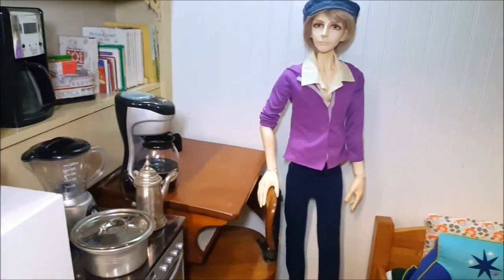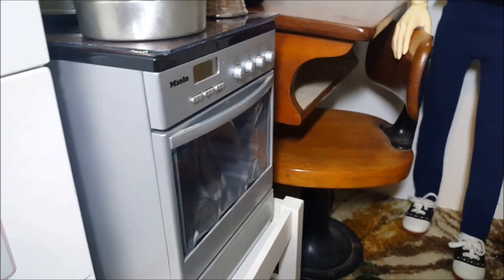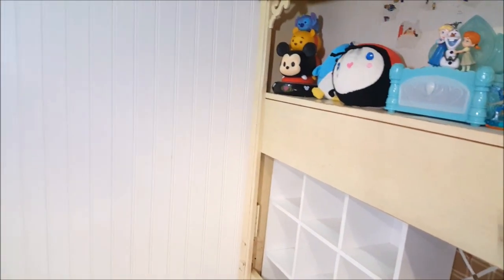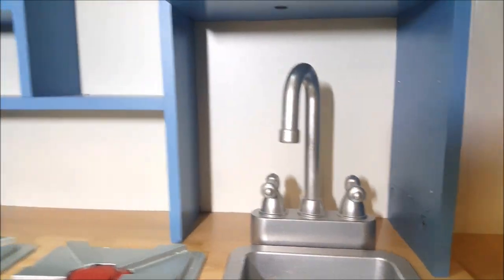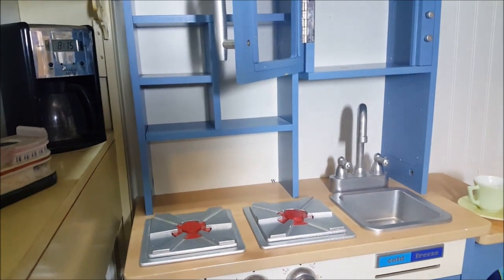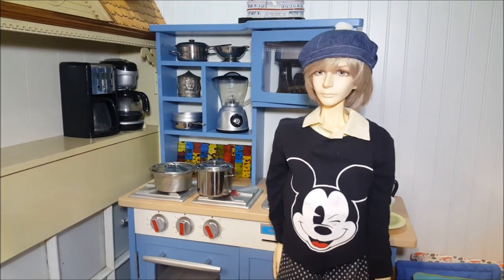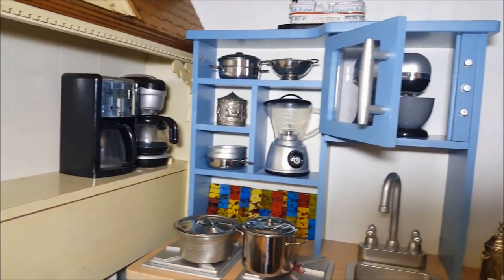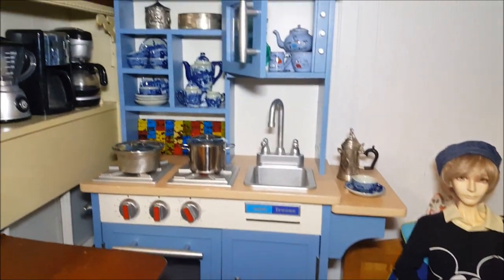DOLLKEEPING: Setting up Ball Jointed Doll Kitchen for 90cm BJD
Hi guys!  We are so excited with the Battat play kitchen that we found in our last visit to the thrift store.  Inspired by this toy kitchen, I decided to change  Kylo's studio apartment around. First thing I did was to take the feet off the play kitchen.  This brings it lower to the ground so the scale is perfect for a 90cm BJD.   I'm so happy with the scale of this kitchen.  The kitchen shelves are filled with vintage children's porcelain that I've collected.  We have a vintage Blue Willow set that goes to the platter on the upper shelf.  The glassware is vintage children's green Depression glass that I've collected.  Next to the glass is a vintage children's enamelware tea set that was made in Germany.  Now I'm looking for a lamp for the side table and working on the area behind the bed and I'm also thinking about raising the bed up on legs to be more to scale so if he's sitting on the bed his feet touch the ground. I'll keep you posted!
DOLL & TOY SALES and other thrifty finds:
About BENEDOLLS
Hi Guys!
My son's YouTube channel Oliplayz
Follow BENEDOLLS
Contact BENEDOLLS
MAIL:
Auction Marketplace, 95 Washington Street, Holliston, MA 01746